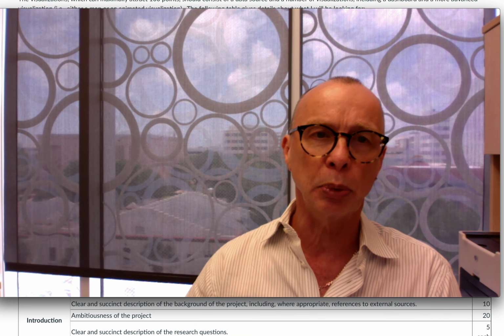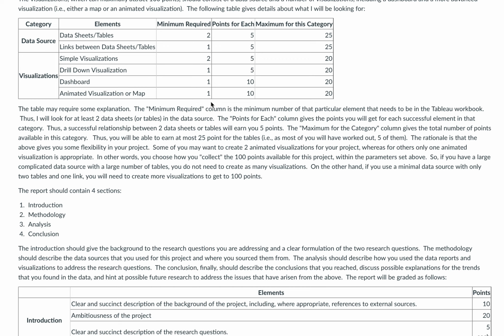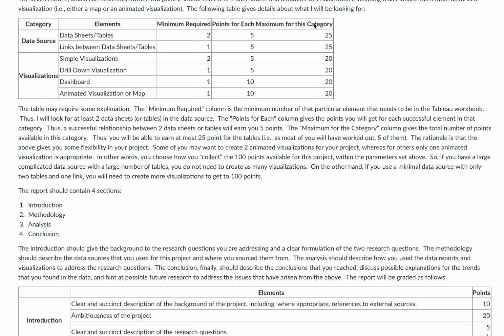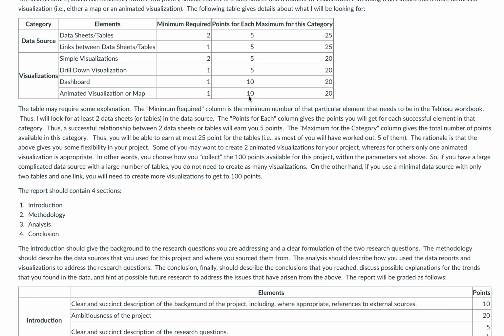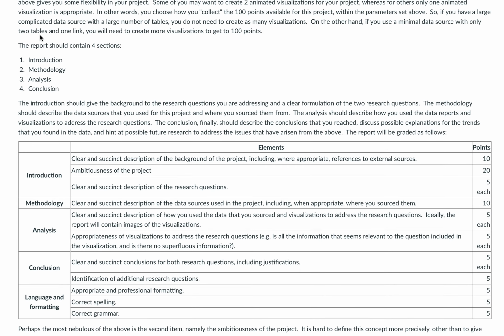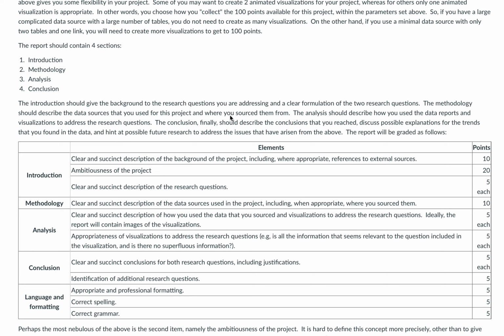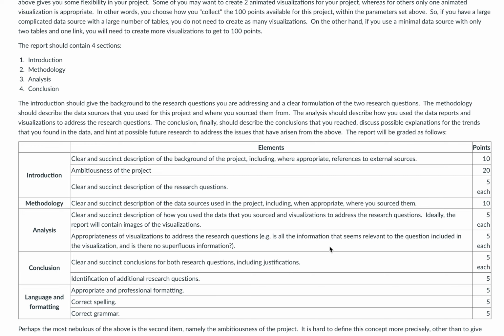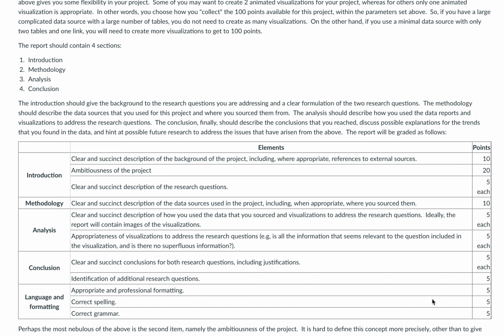Introduction to the Project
Discussion of the rubric that we will use to grade the final project in the course.